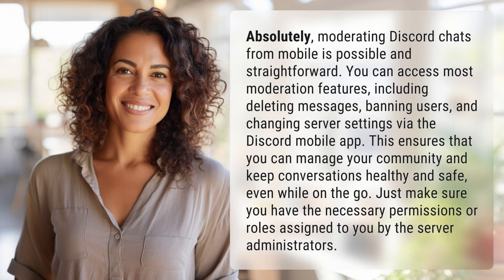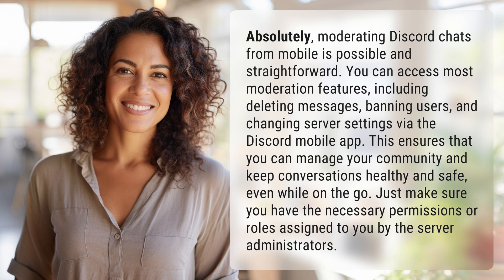Is it possible to moderate discord chats from mobile?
Mobile Moderation: Keeping Discord Chats in Check on the Go 👉 Mobile Moderation 👉 Learn how to effectively moderate Discord chats from your mobile device, including deleting messages, banning users, and adjusting server settings. Stay in control of your community conversations no matter where you are!

Laura S. Harris (2024, May 1.) Is it possible to moderate discord chats from mobile?
    🌐 AskAbout.video